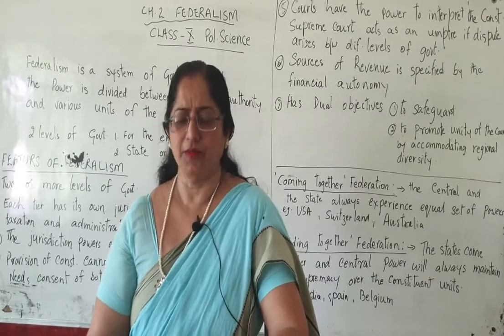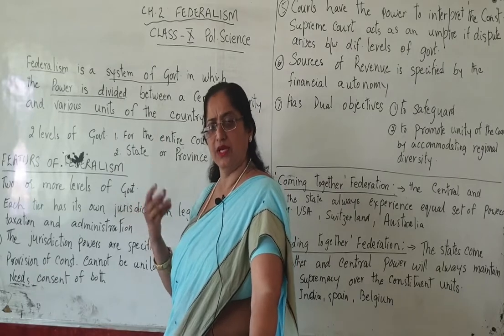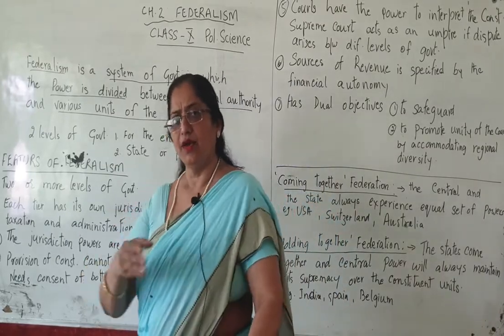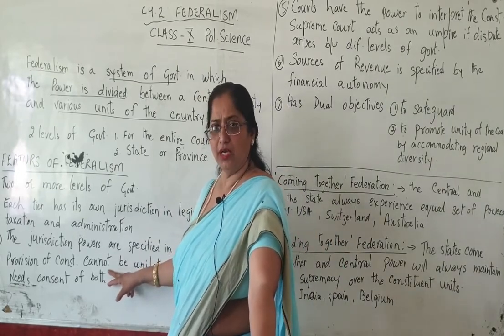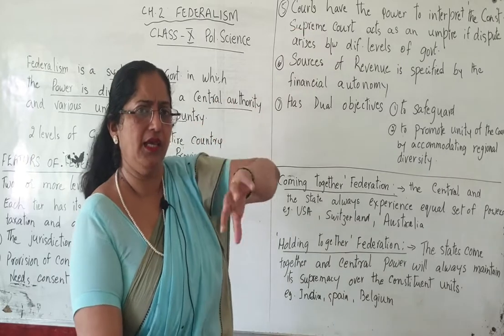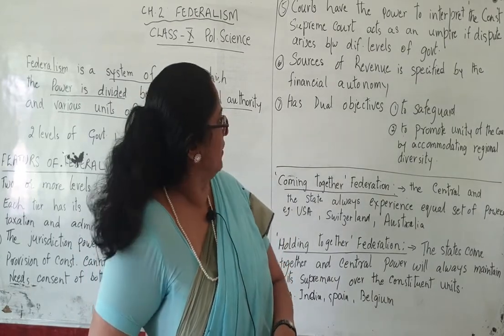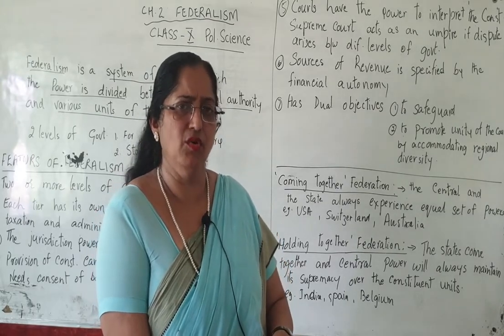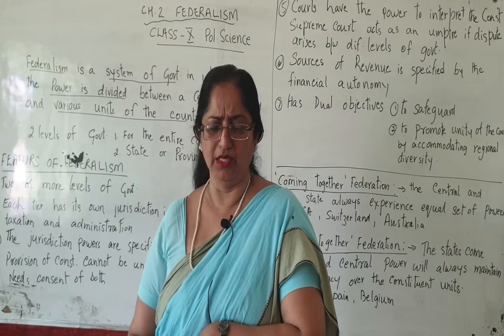Class X Pol.Science Chp_ 2 Federalism